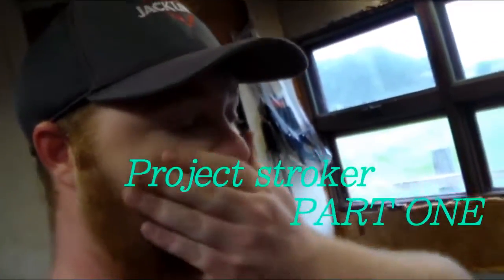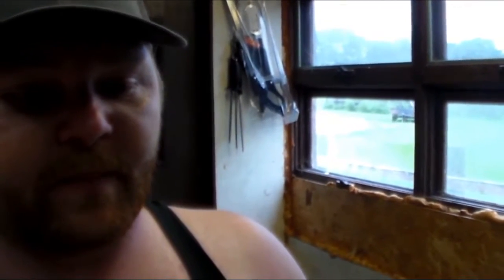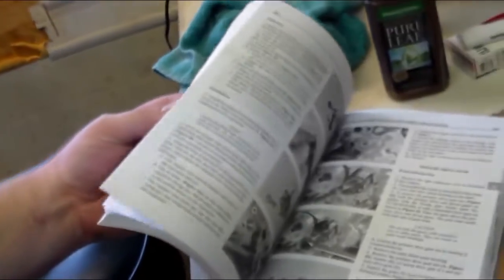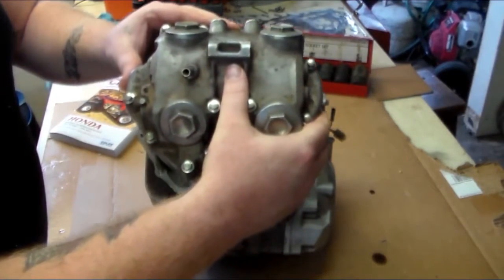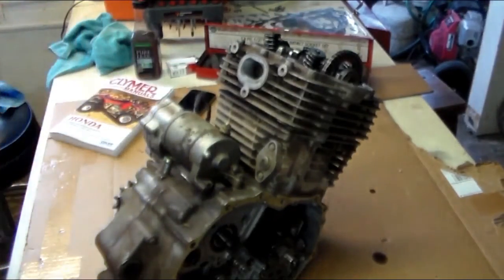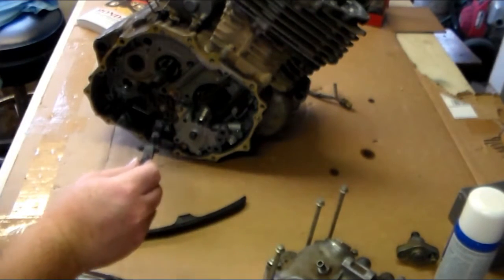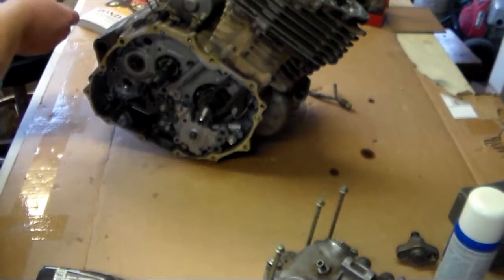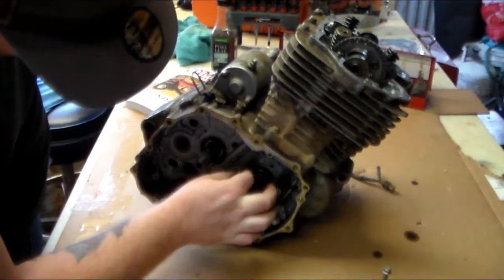Project stroker part 1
here is the start to my project stroker build lots more videos to come just stared the editing ... camera sucks so bare with me..